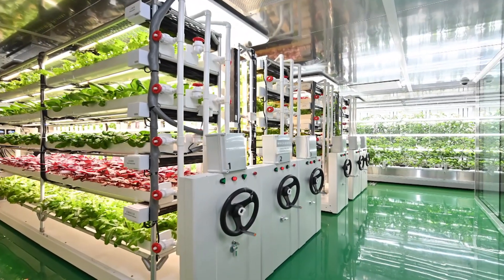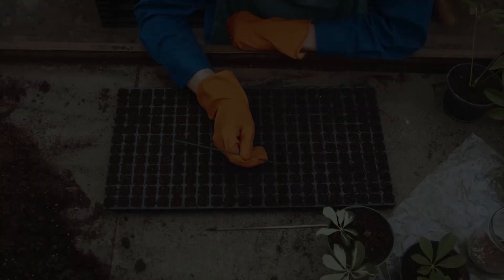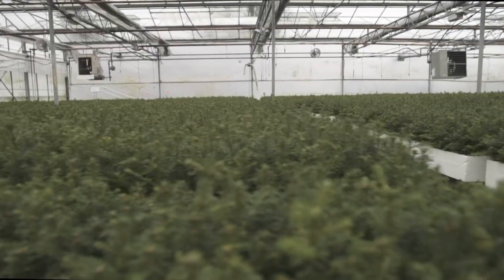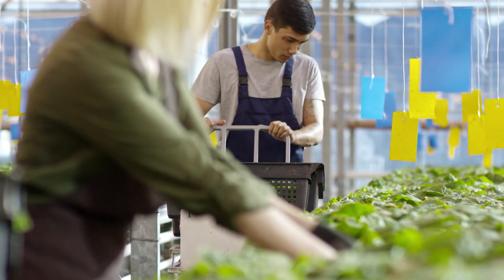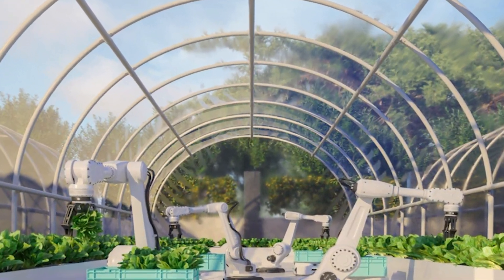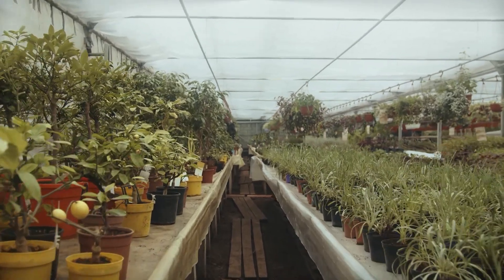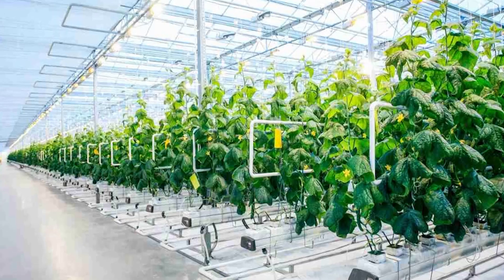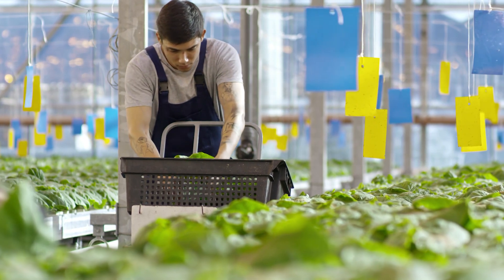The future of agriculture . what is the vertical farming ?.science exploration.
a video on "Vertical Farming and Future Agriculture" involves presenting information in a clear, engaging, and informative manner.
"Welcome back to SS SciFact Exploration! Today, we're diving into the future of agriculture with an exciting topic: Vertical Farming. From the ground to the sky, we'll explore how this innovative farming technique is revolutionizing the way we grow our food.
1.
2.
3.
4.
5.
6.
7.
8.
9.
10.
11.
12.
13.
14.
15.
16.
17.
18.
19.
20.

scienceexploration
2.
3.
4.
5.
6.
7.
8.
9.
10.
11.
12.
13.
14.
15.
16.
17.
18.
19.
20.